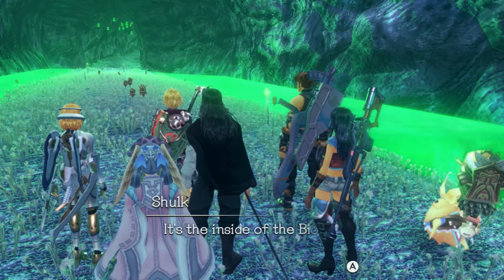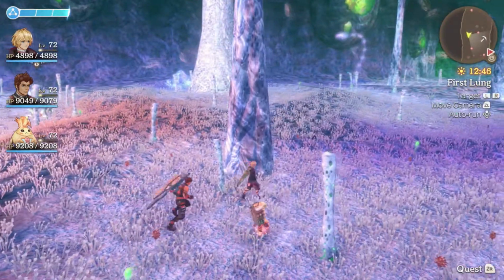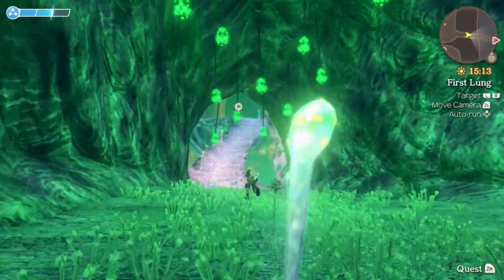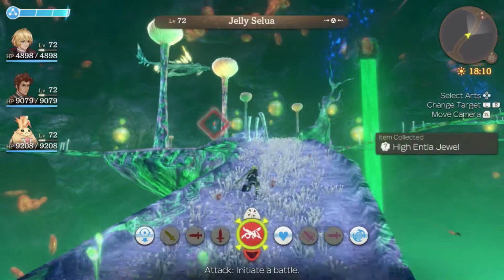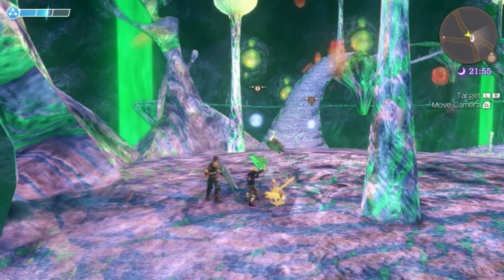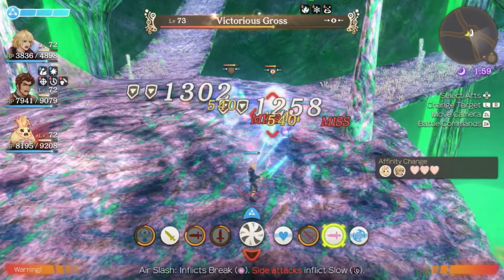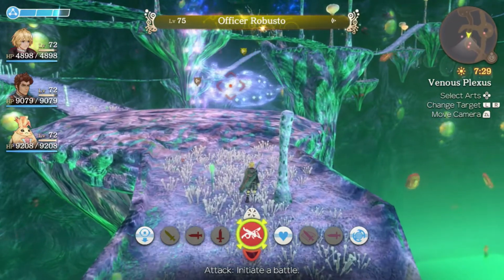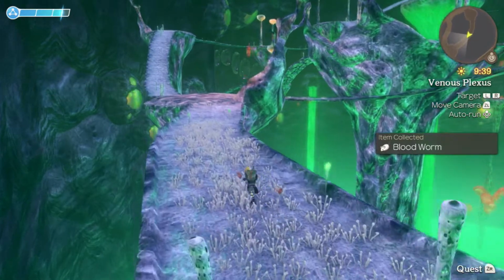XCDE - Episode 72: Cell Combat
Redmond replays Xenoblade Chronicles Definitive Edition!

Xenoblade Chronicles Definitive Edition and all associated materials are owned by Monolith Soft and Nintendo.